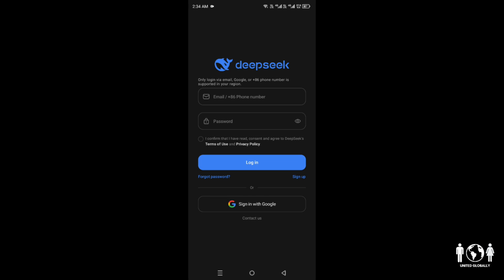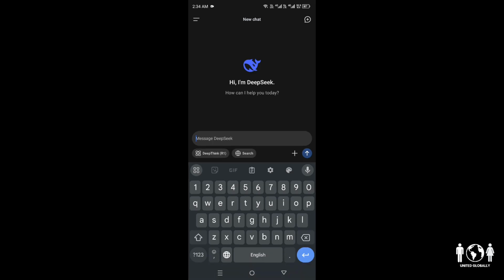How To Create Deepseek Account And Fix OTP Signup Issue (2025) Verification Code Not Received!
How To Create Deepseek Account And Fix OTP Signup Issue (2025)

Learn how to create a Deepseek account and troubleshoot OTP signup issues in 2025 with this helpful tutorial video. Don't miss out on this essential information!